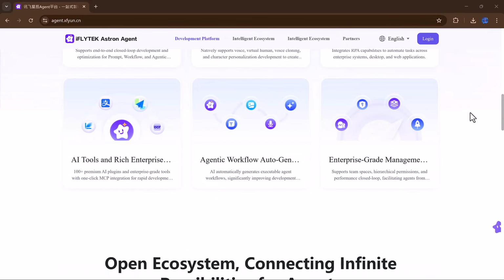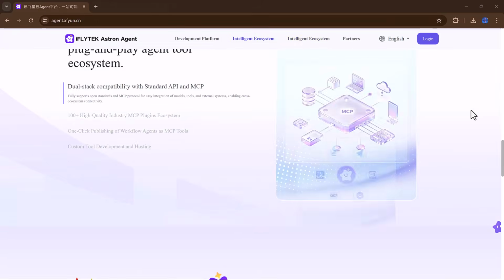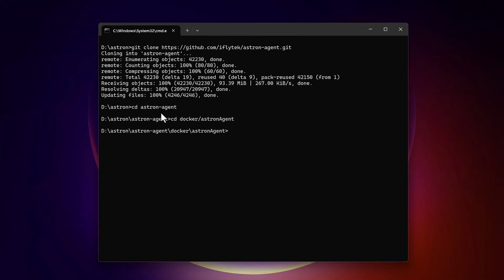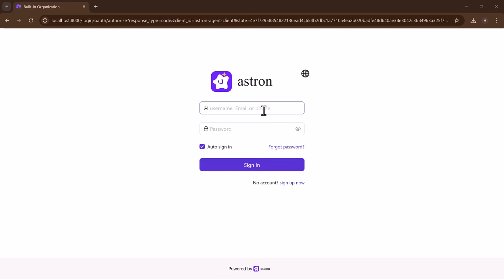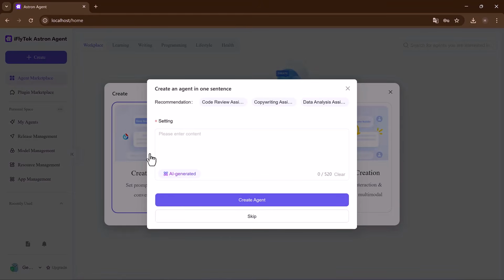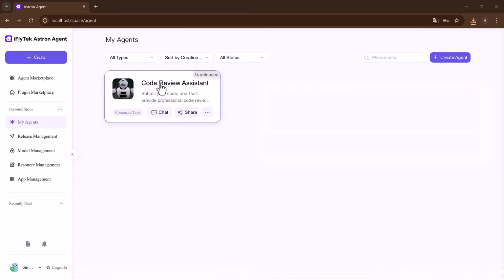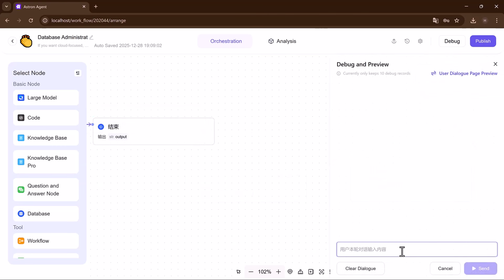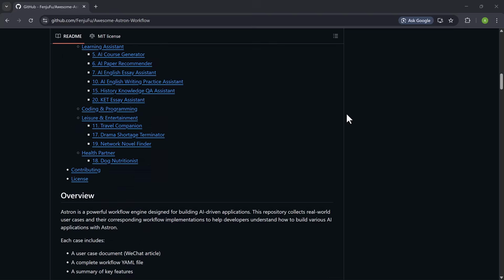What is Astron Agent? | Best AI Automation Tool Explained Simply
Astron Agent is an AI automation tool that connects AI with smart workflows. In this video, I explain Astron Agent step by step, its main features, and real use cases. Watch till the end to see how Astron Agent can save time and improve productivity using AI.